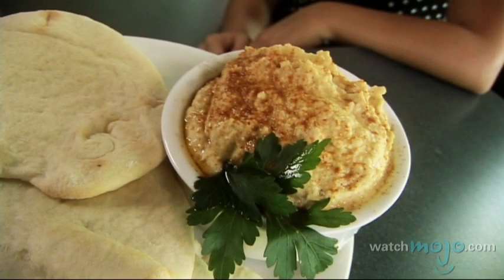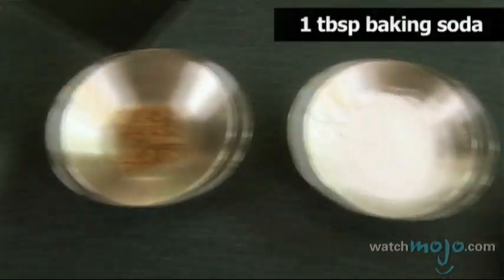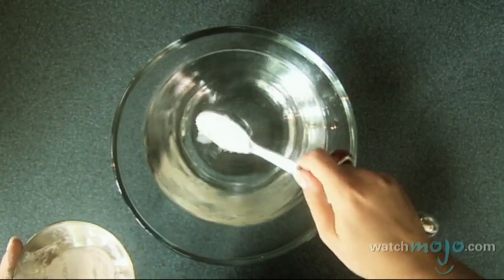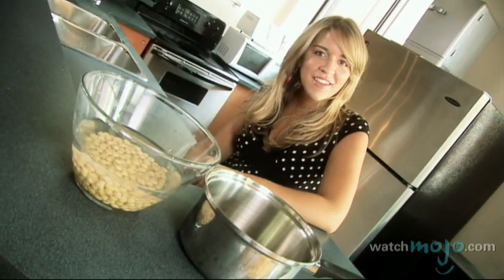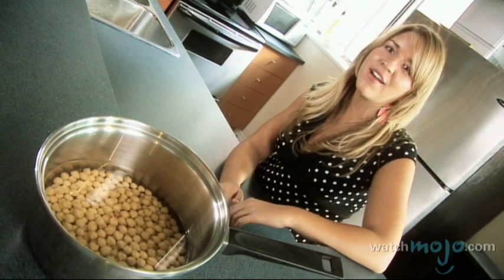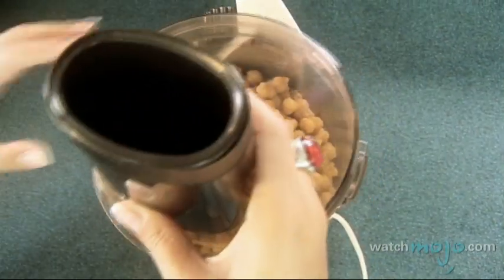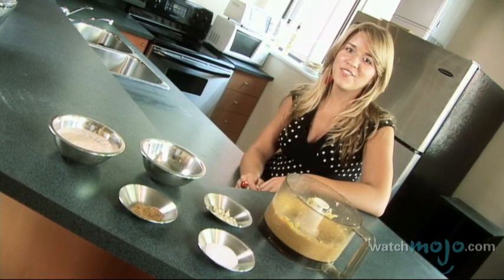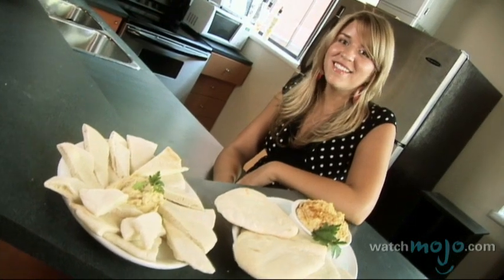How to Make Hummus Recipe